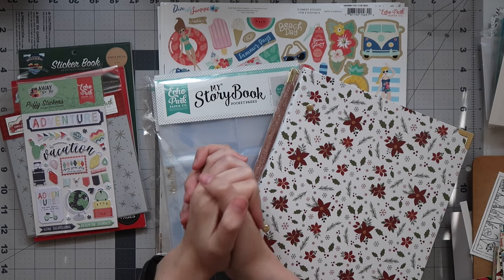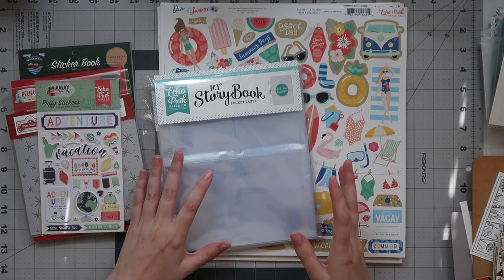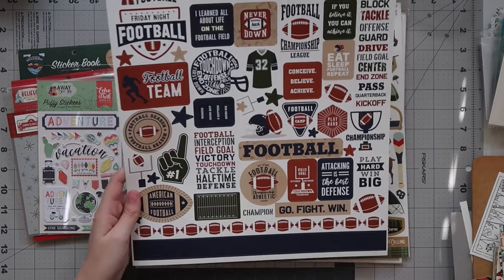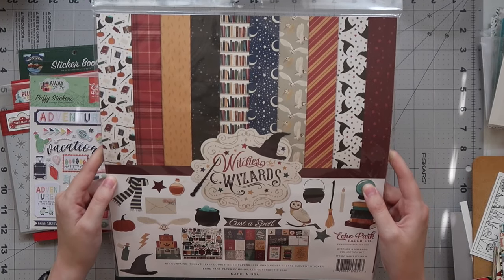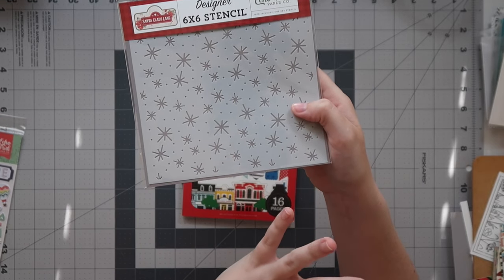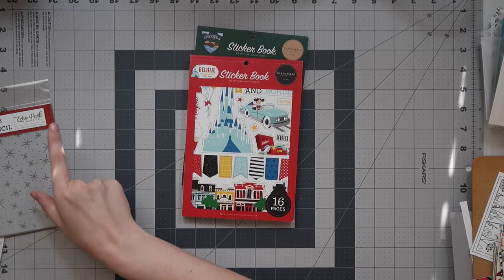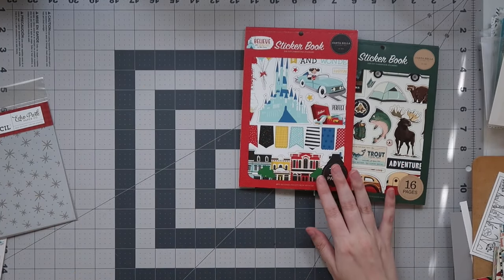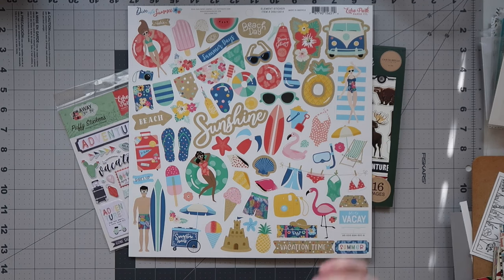Echo Park Warehouse Sale Haul! | Sticker Book Flip Throughs!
// MY EQUIPMENT
My Camera
My Lights